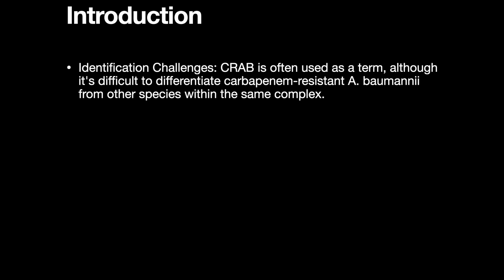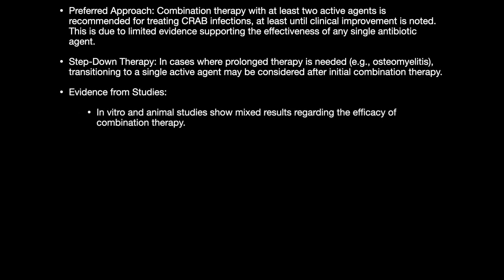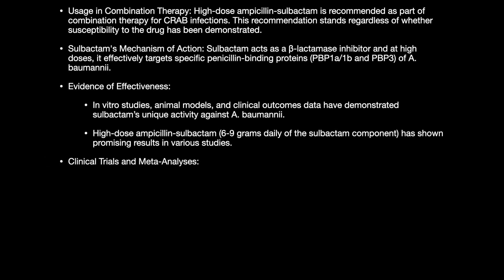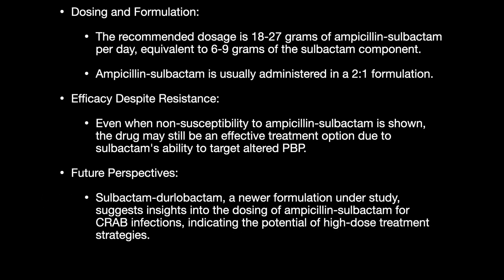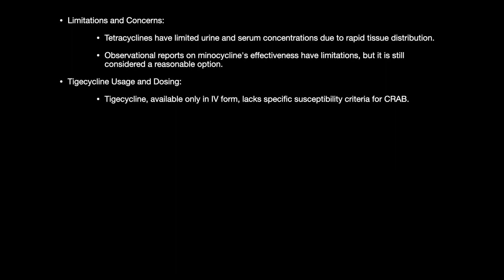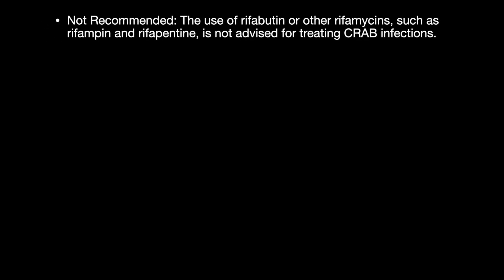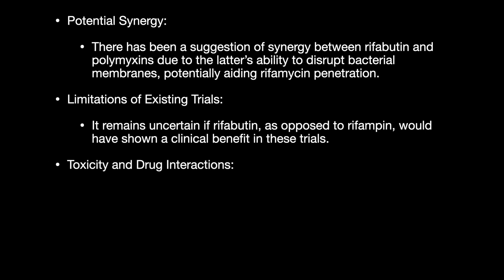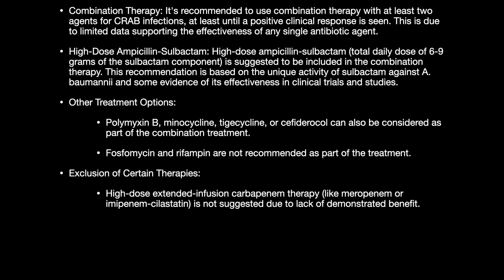Carbapenem-resistant Acinetobacter baumannii (CRAB) infections: IDSA Guidelines.